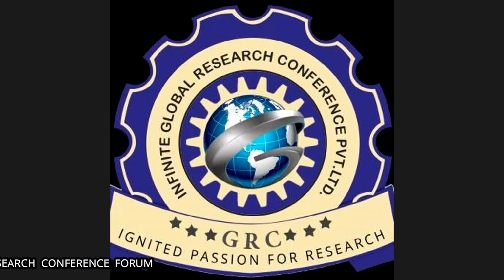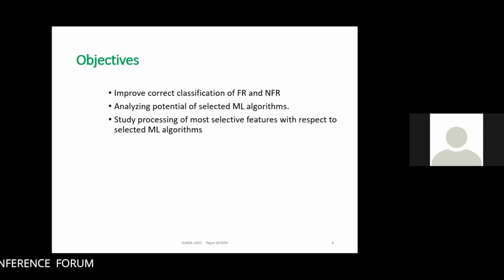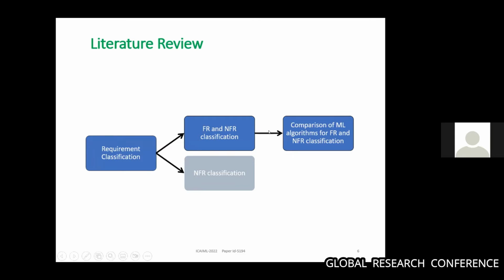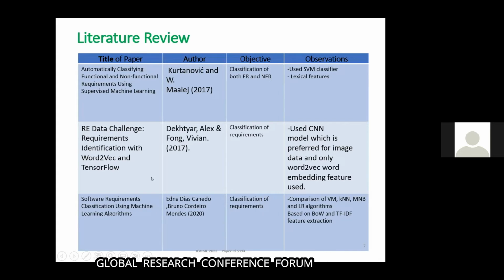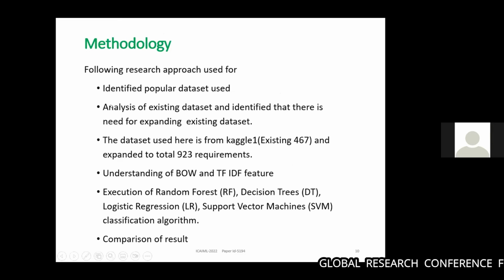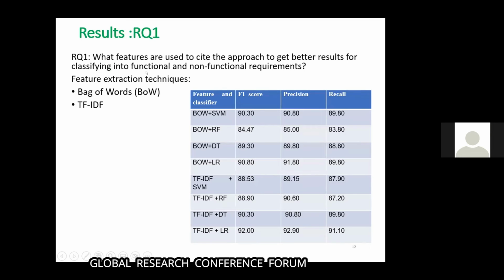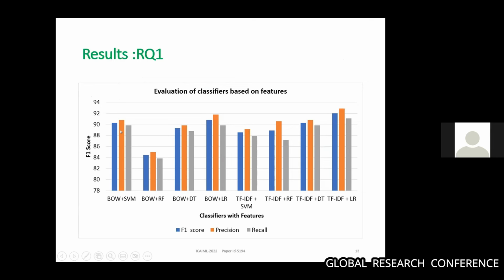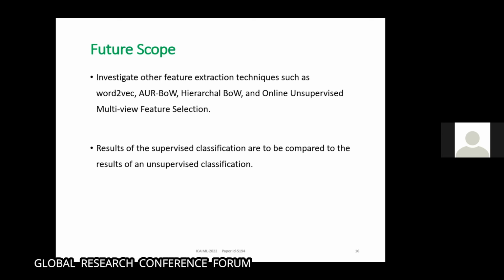BANGKOK PRESENTATION BY SONALI R IDATE ON COMPARING MACHINE LEARNING ALGORITHMS FOR CLASSIFICATION O